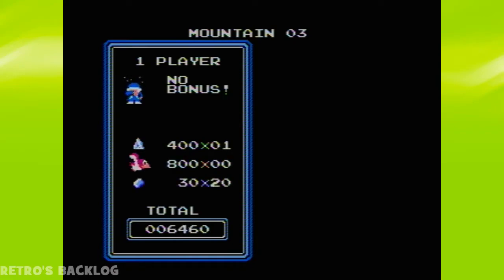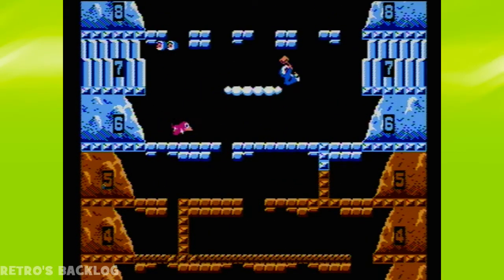RETRO'S BACKLOG - CREATION Famiclone Games: Ice Climber